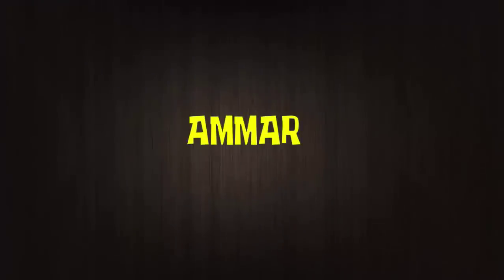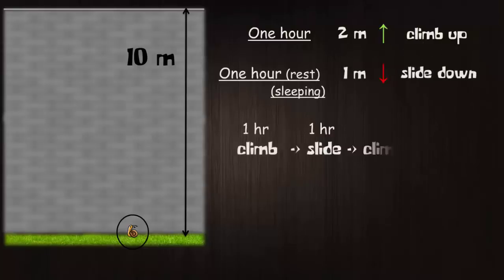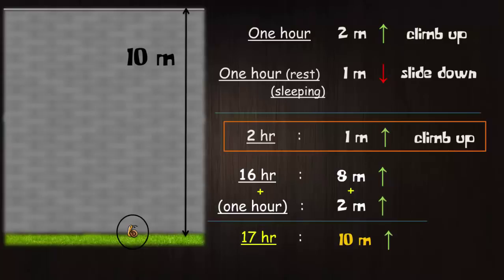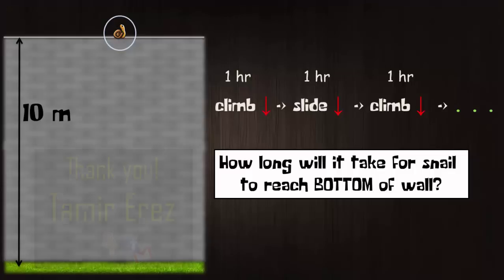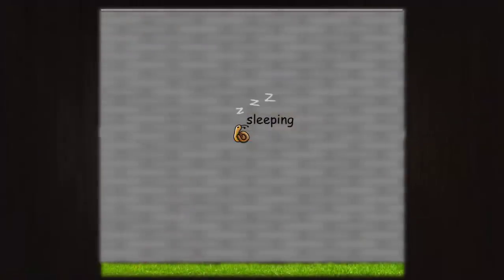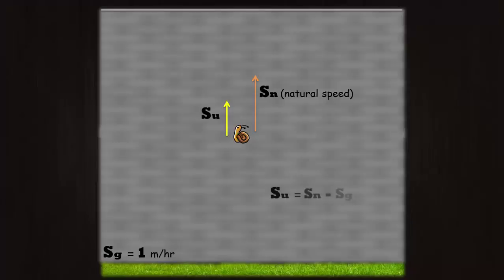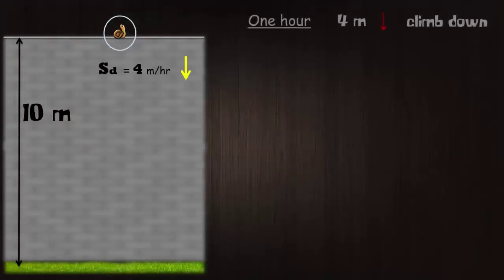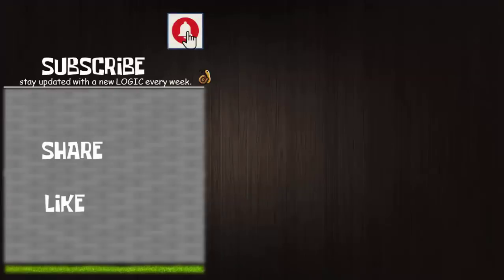Trickier version of popular "Snail and wall" interview puzzle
You may already know the snail and wall puzzle... but in this video I am going to show you
a trickier version of this puzzle that can easily trap anyone in an interview.

The interviewer will first ask you the basic question:

There's a 10 meter high wall. A snail is at the bottom of the wall ... it climbs up 2 meters in one hour ...
Then it rests for the next hour... and while resting, it slides down one meter... it continues the same pattern until it reaches the top.

How long will it take for the snail to reach the top of the wall.

Of course the interviewer is expecting you to tell the wrong answer as 20 hours... because... Eventually, for every two hours it climbs up just one meter...
so to climb up 10 meters height, it would take 20 hours...

But since you know how to solve this puzzle... you would explain that
by the end of 16 hours.. it has climbed up 8 meters...
and in the next hour... it climbs up -the- remaining 2 meters to complete 10 meters... and it just reaches the top of the wall.
And now it doesn't have to slide back again... because it has already reached the top.

So. the answer is .. 17 hours.

The interviewer would congratulate you for this correct answer... and he would continue with his next puzzle.

Now the snail is at the top of the wall.
If it follows the same pattern of climbing down for one hour and resting for next hour...and so on... how many hours does the snail take to reach the bottom of the wall?

I'd like to thank Tamir Erez for sharing this deadly interview trap.

I highly encourage you to pause the video and think logically.
If your answer is six and a half hours... then you have been successfully trapped by the interviewer...
The solution is trickier than expected.